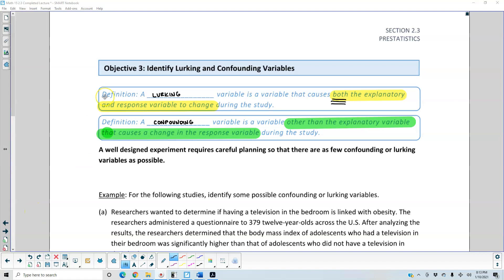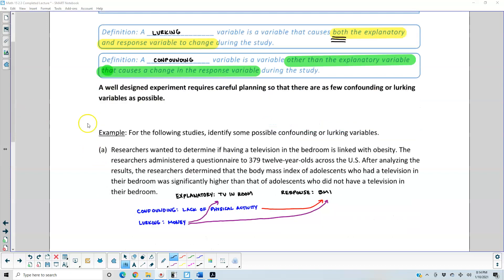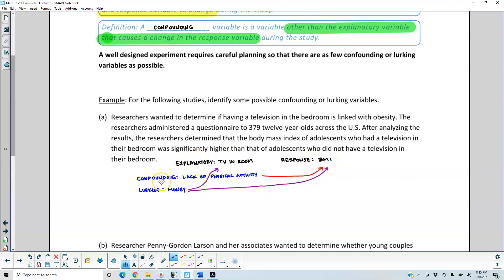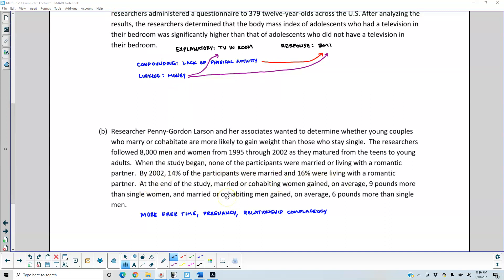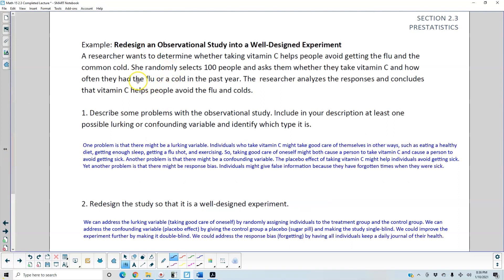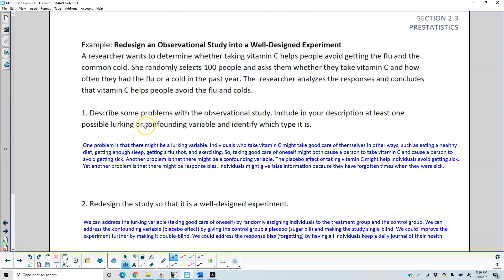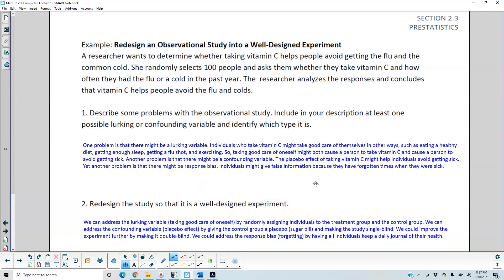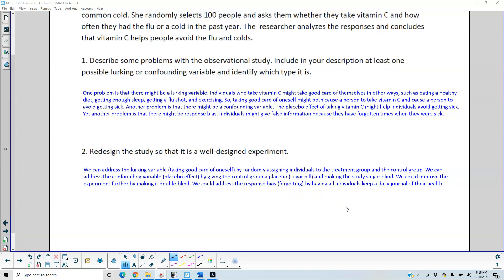2.3 Objective 3: Identify Lurking and Confounding Variables